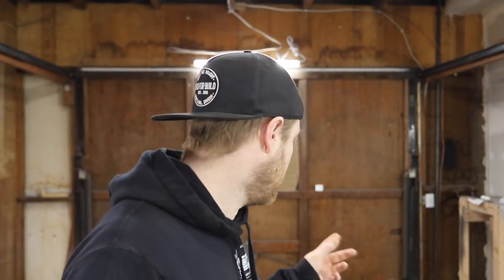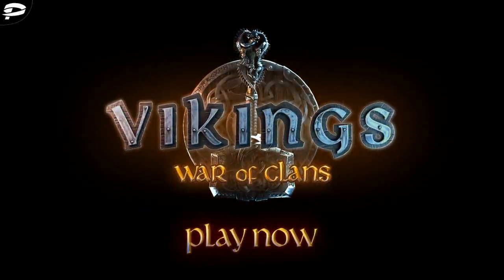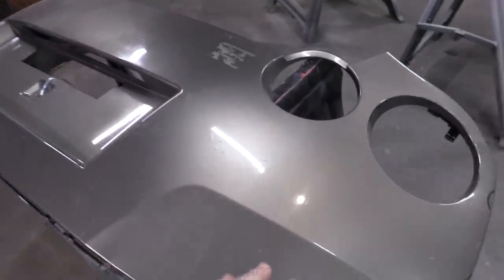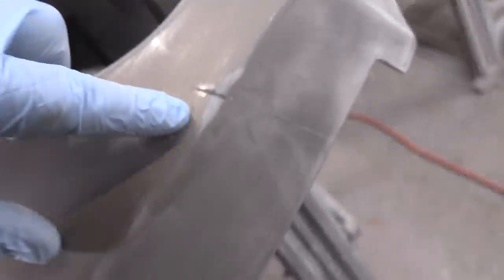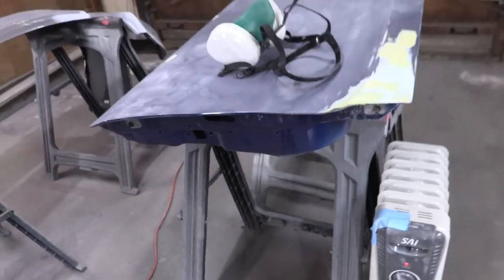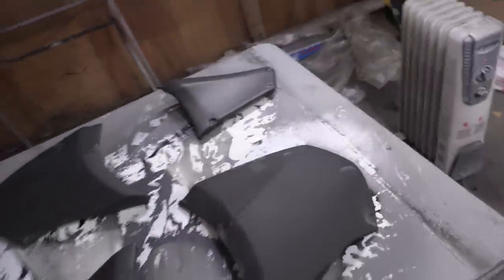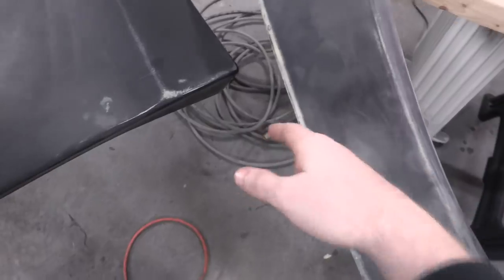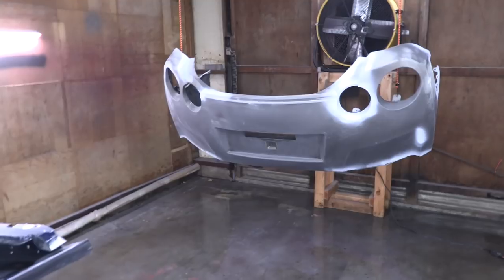Painting the GTR Replacement Body Parts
In todays episode we get started painting!